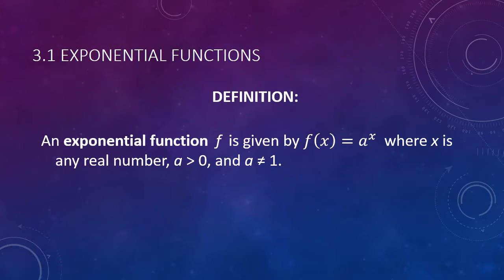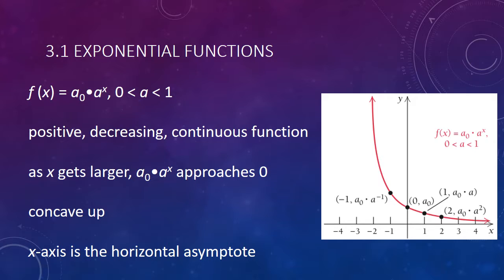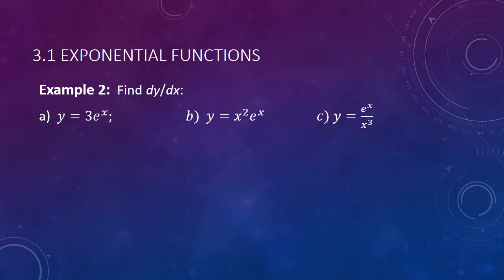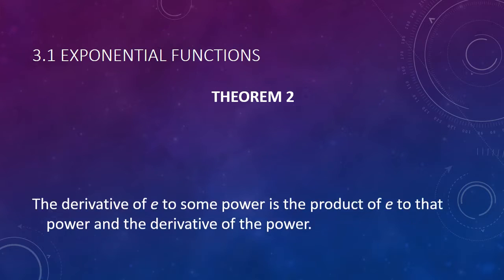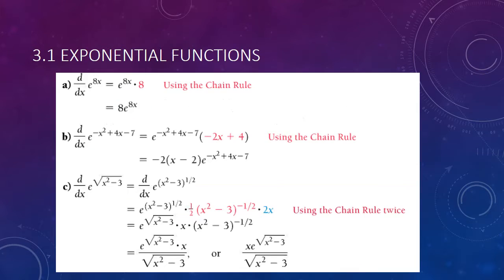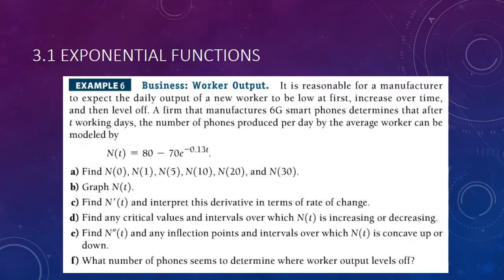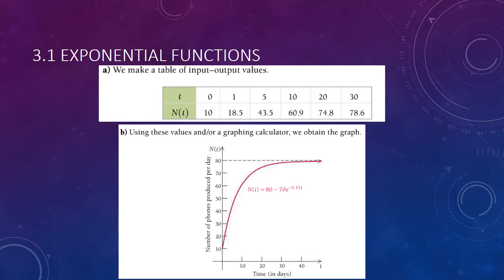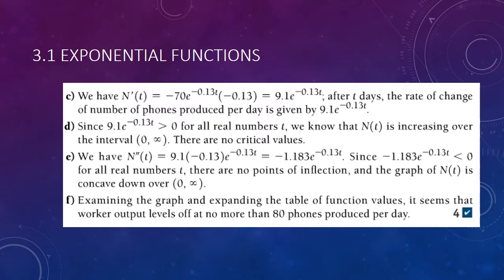SOC power point, 3 1